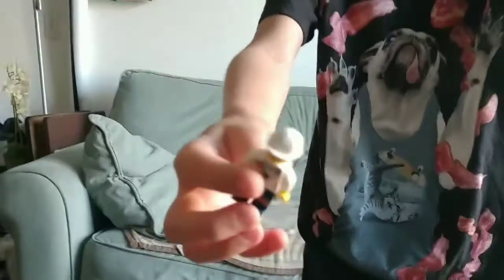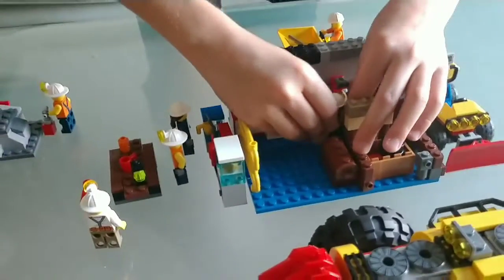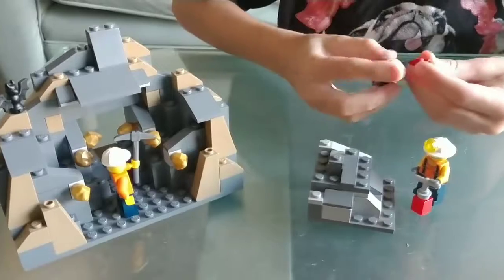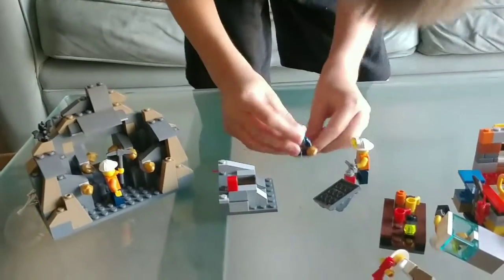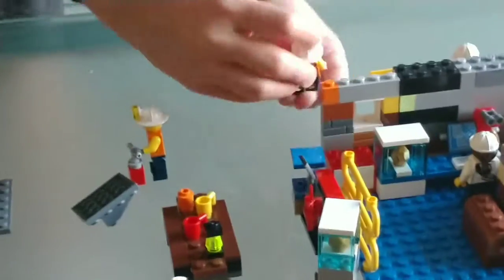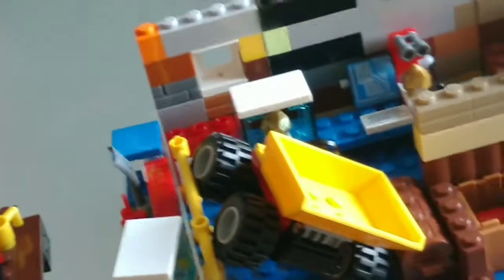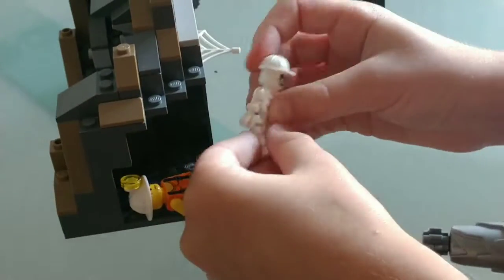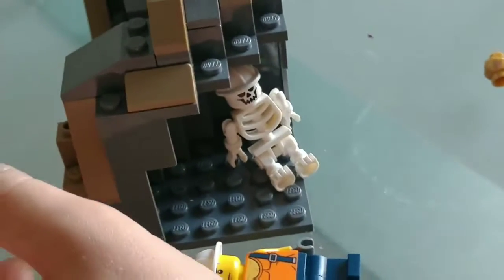Beware the haunted Lego mine!!! See the mystery of who haunts the mine!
Watch as the Lego miners start dying at the hands of some mysterious force. And who or what is behind it!!